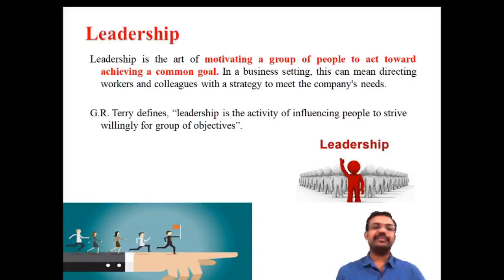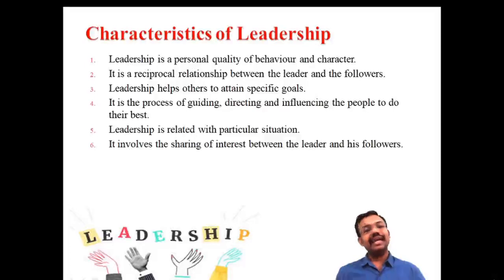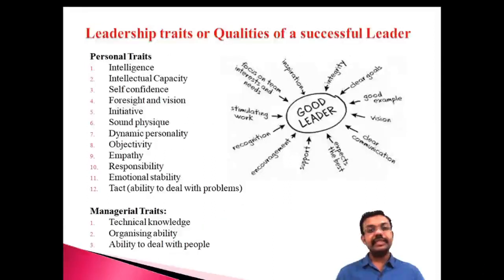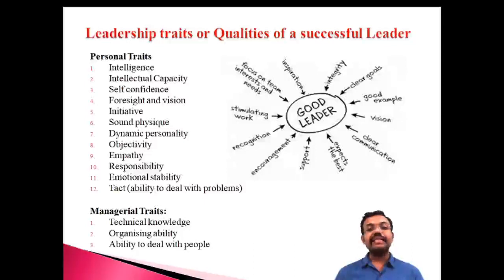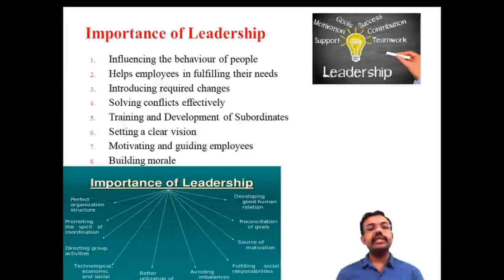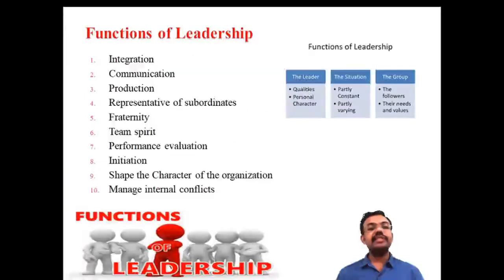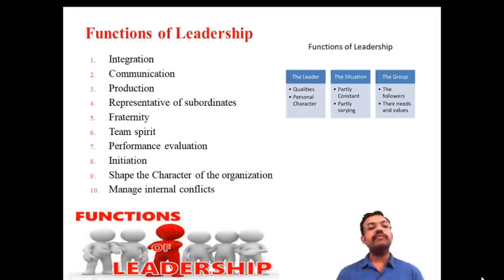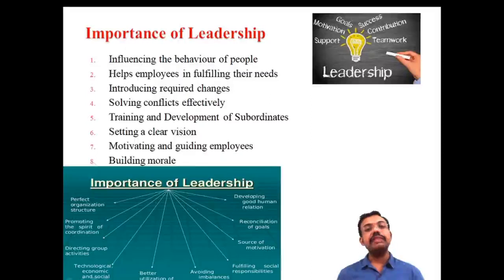# 1 Leadership | A Function of Management| Part of Business Management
Lecture 1- Leadership| Meaning of Leadership | Characteristics of Leadership | Leadership traits or Qualities of a successful Leader | Importance of Leadership | Functions of Leadership |